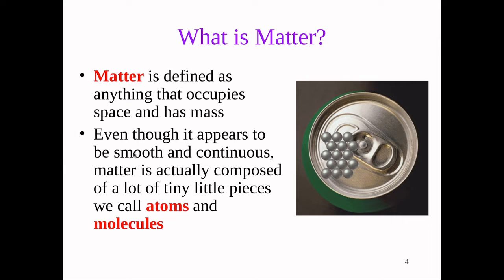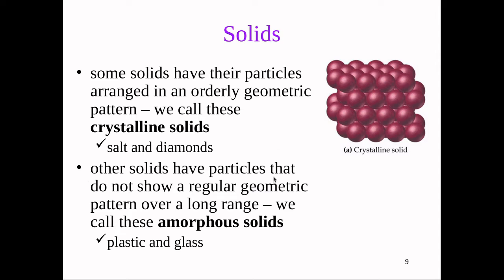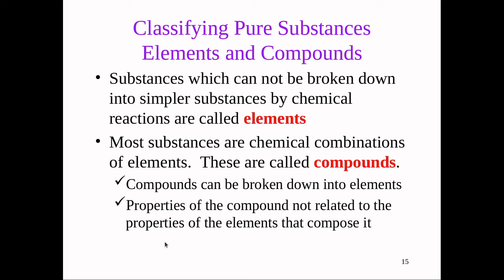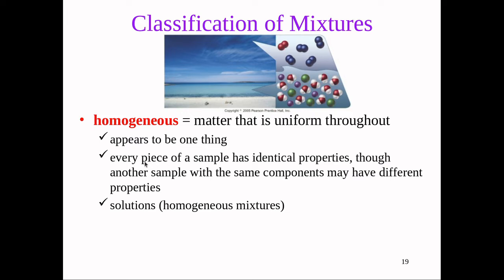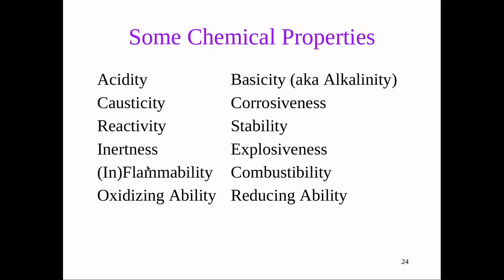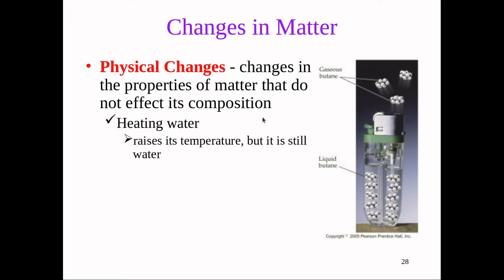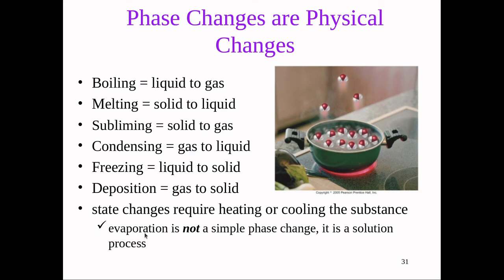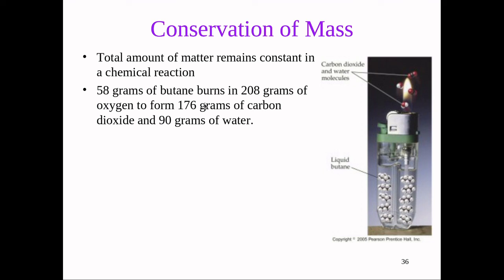Chapter 3 - Matter